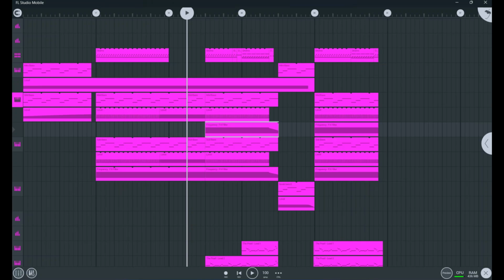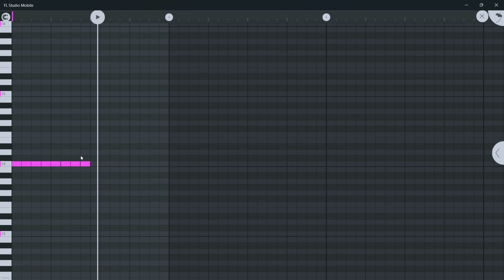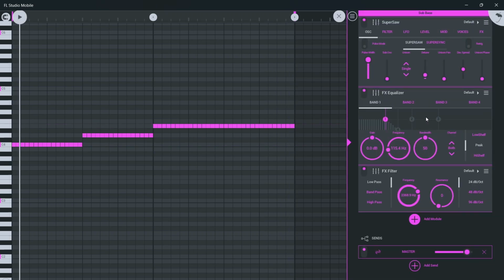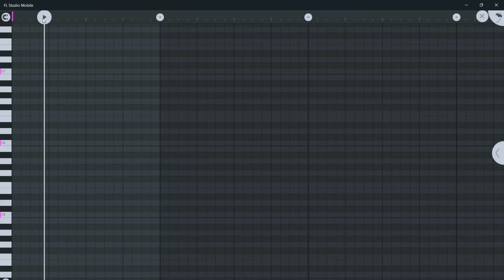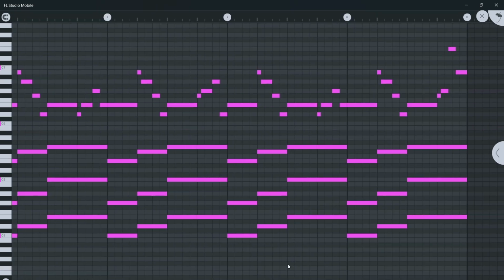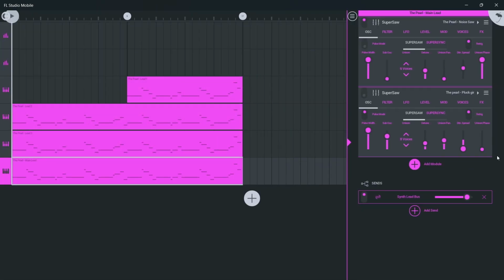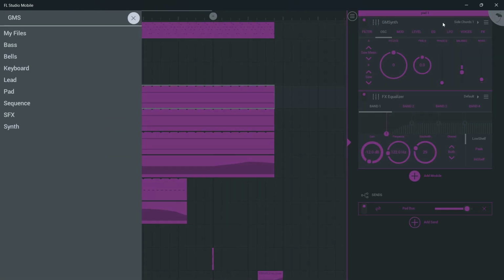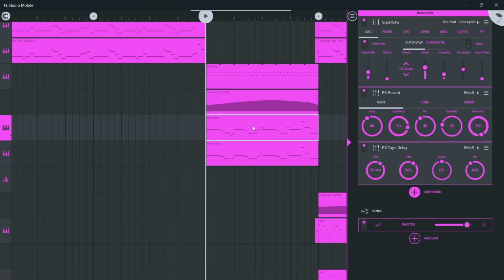How To Produce Synthwave | FL Studio Mobile Tutorial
Hello FLM Ducers!
In This Video I show You How To Make Synthwave Music In FL Studio Mobile. Using Stock Synths And Drum Samples

The pearl - Sunset drive will be released soon

Copyrighted music © The Pearl - Sunset drive

00:00 intro
00:09 Synthwave Bpm
00:25 Creating baseline
02:30 Layered Bass Sound Preview
02:55 Creating Arp melody
03:39 Main Melody in piano
04:21 Layering Synth Lead
06:05 Synthwave Drum beat
07:01 Adding Pad
7:31 Creating Break
08:47 Final result